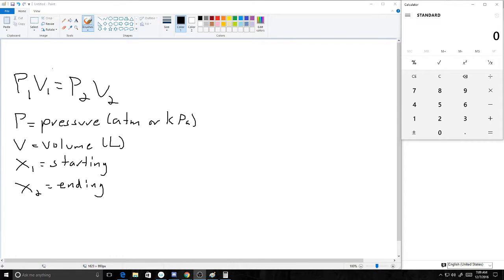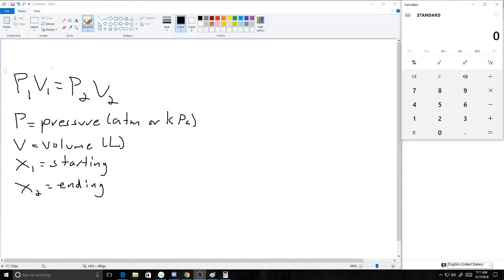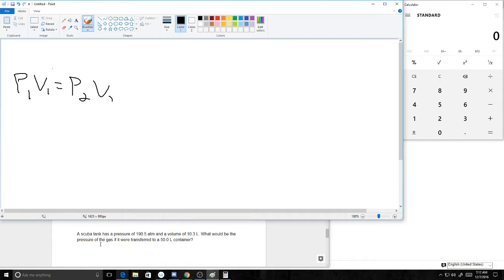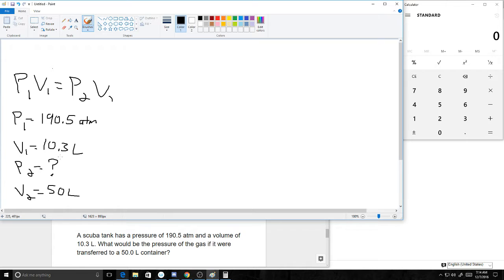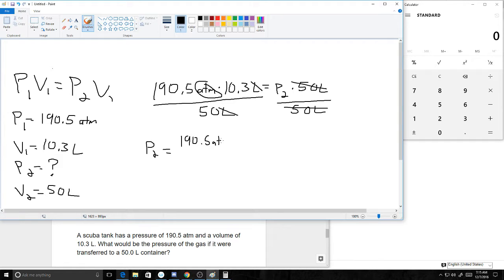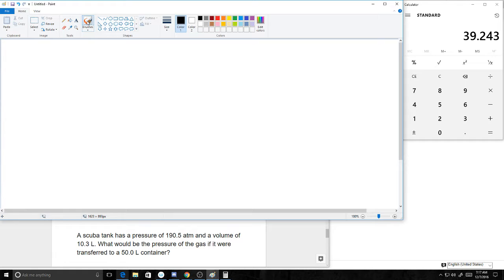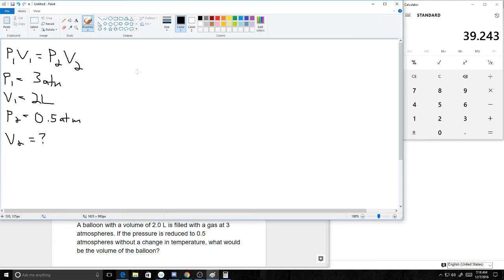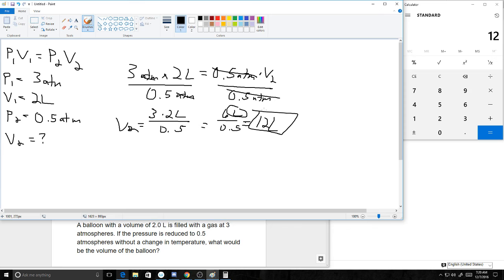Boyle's Law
Using Boyle's Law to predict changes in gases.